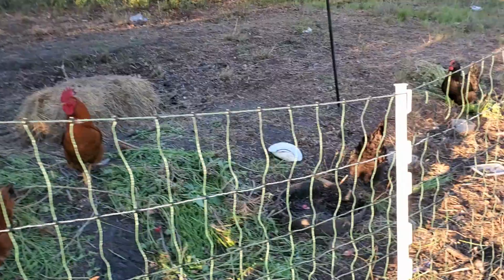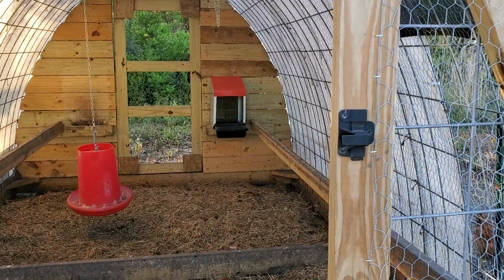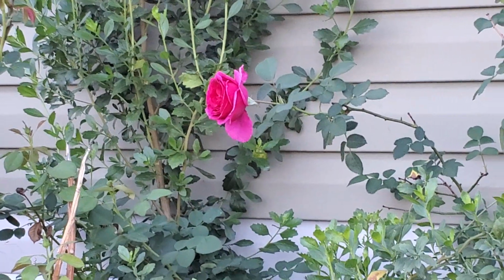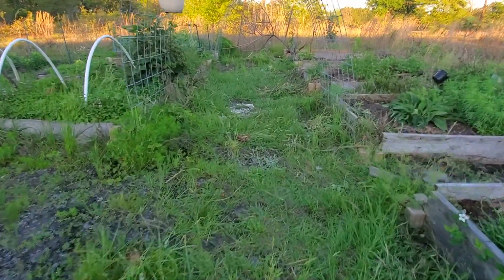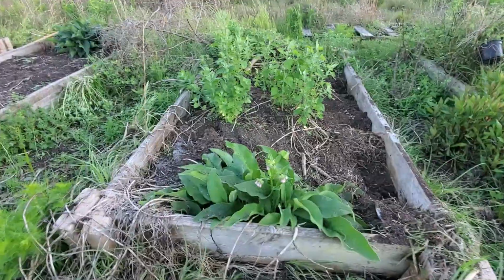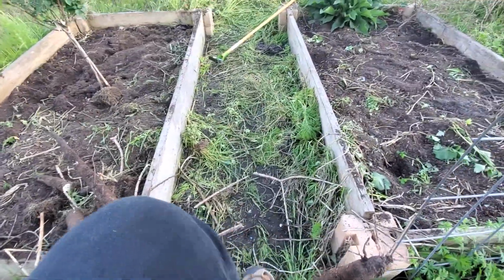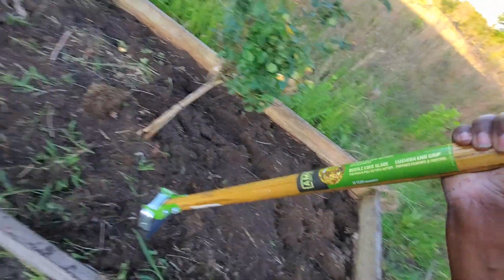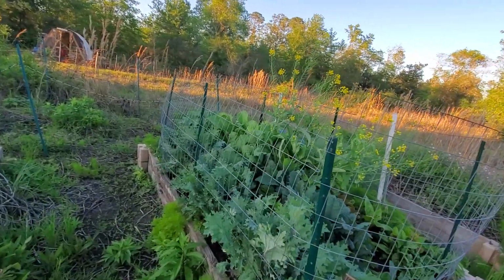3 of the Best Items for the Homestead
I'm not getting paid or being given anything in exchange for my recommendations. These items are things that I've purchased with my own money.  It's money well spent.

One item is the best for the chicken coop.  It's the Rent a Coop Nest box.  Sold by Amazon, it is less than $40 and will protect your eggs from any egg eating chickens. it was easy to put together and install.  I highly recommend it 👌.

The next item is the rainwater barrel.  It comes fully assembled.  Just take it out of the box, put it on cinder blocks or a stand, and connect the gutter downspout and hoses.  At $79, it's worth the price because they've done all of the work for you.

Lastly, there's the Ames Stirrup Hoe.  It makes easy work of weeding.  At only $17 and change, it's ridiculously affordable.  The weeding seemed like such a huge job, I almost gave up on it and gave up on having a garden this year.  Now I've got eight out of 11 beds back from the weeds.

Share if you have any of these items or if you know of any other items I need for my lil homestead.